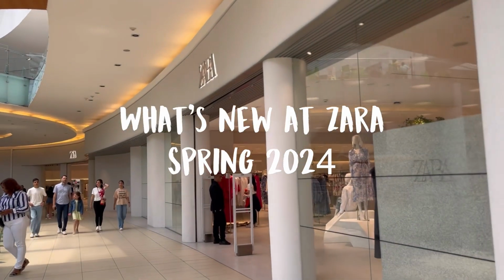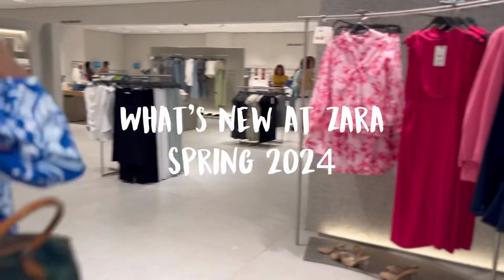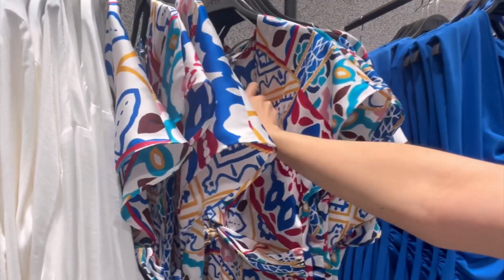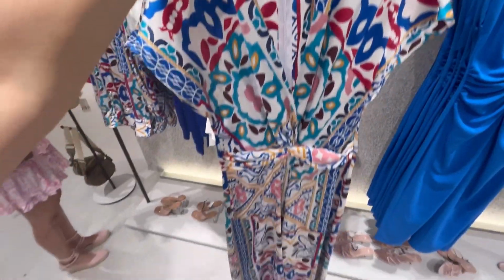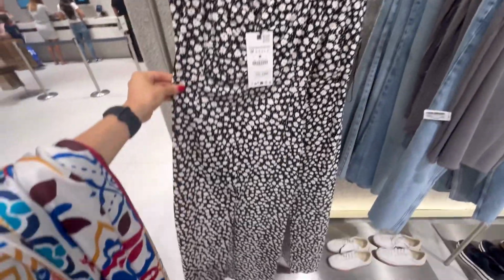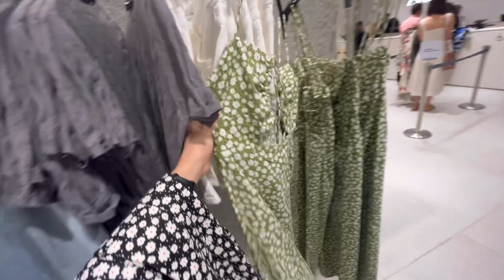Zara SPRING 2024 Try On!! | Inside the Dressing Room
In today’s video, I go to ZARA and show you what’s new for spring in March 2024, as well as show you my favorite things I tried on inside the dressing room. Everything I tried on is listed below.